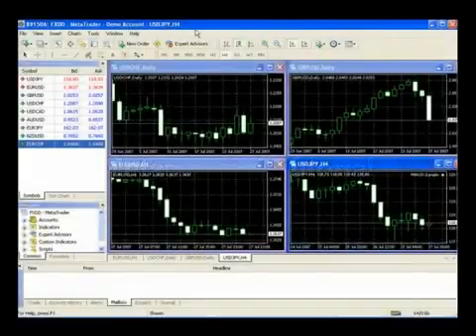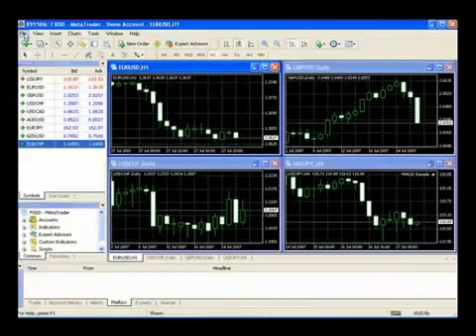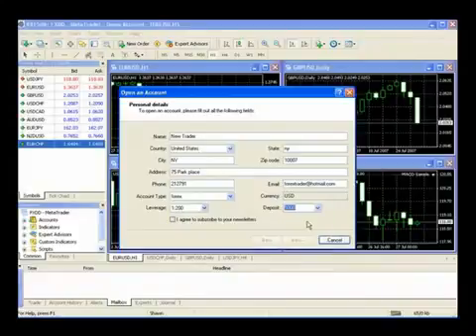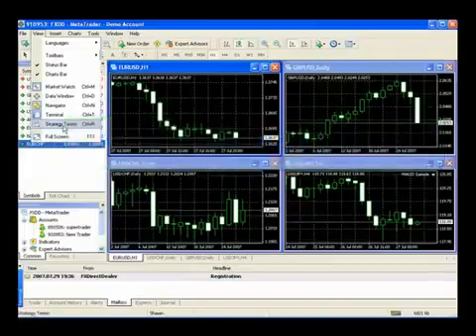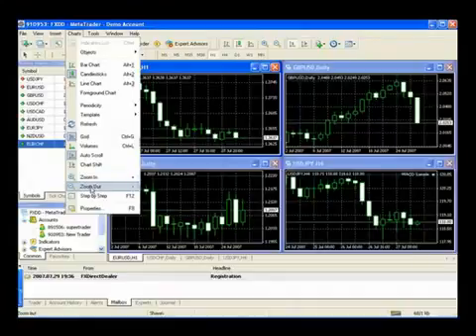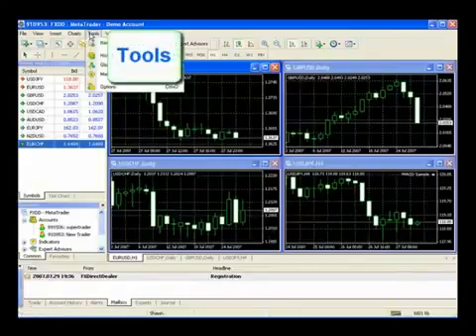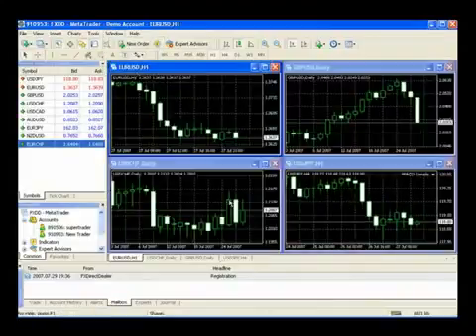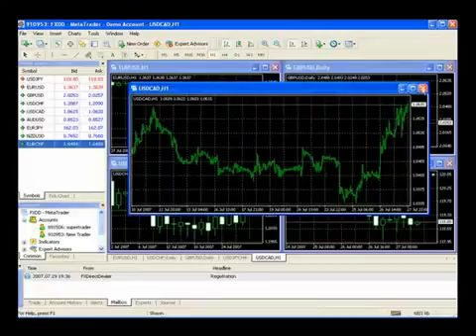Forex Secrets Using Metatrader 4 Part 1